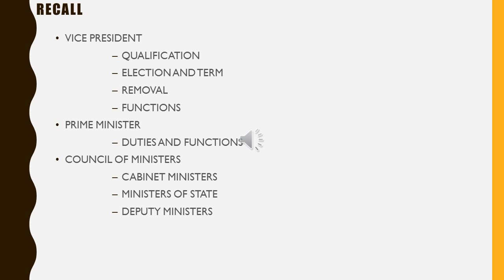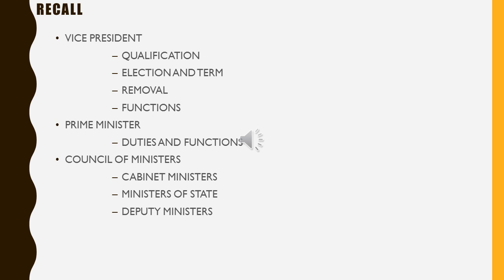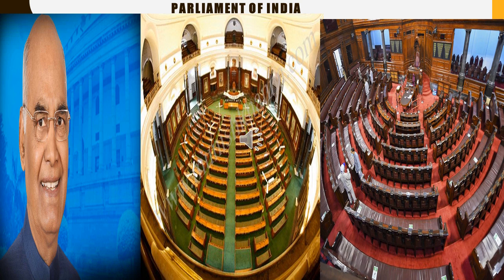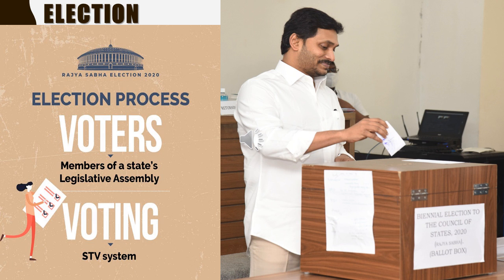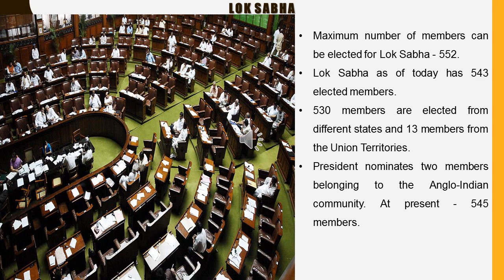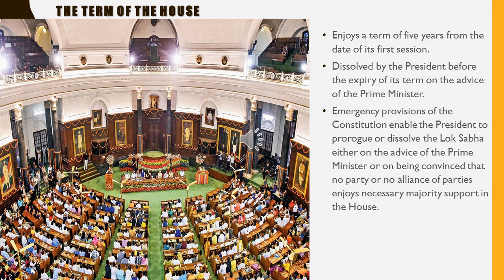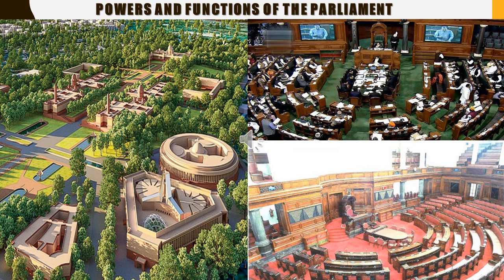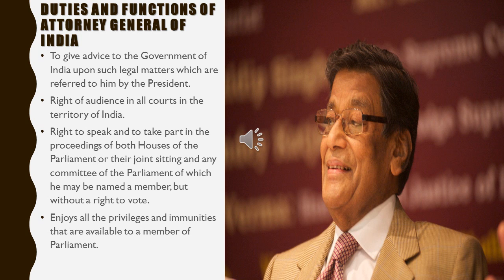X DAY 51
PARLIAMENT